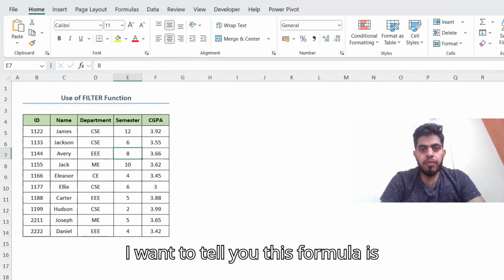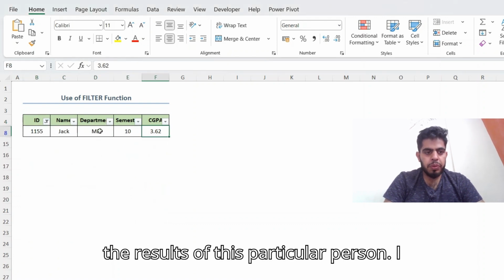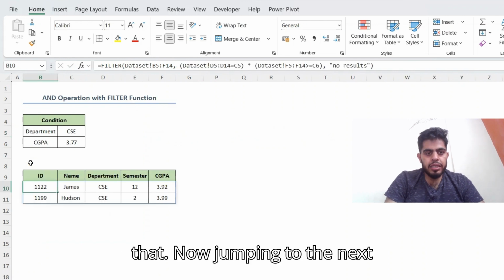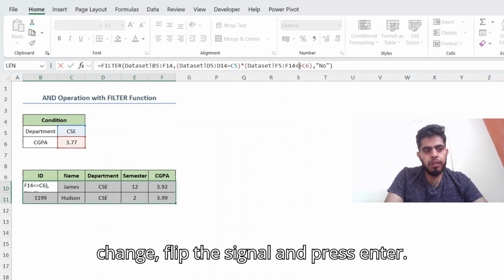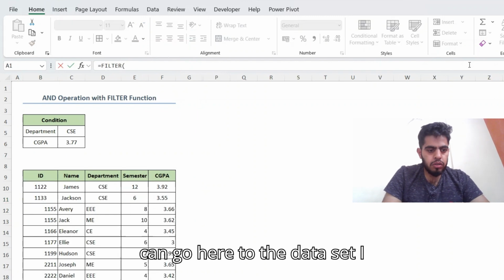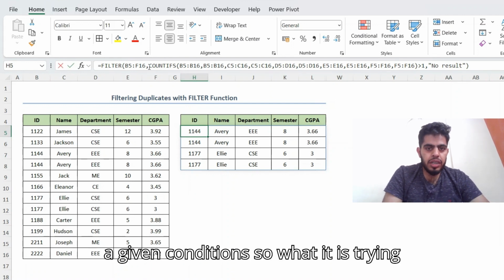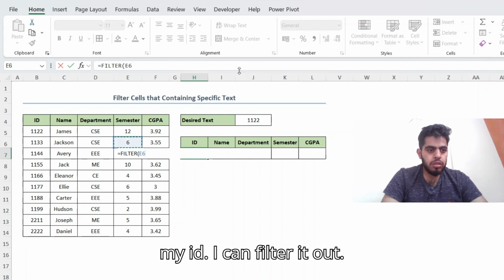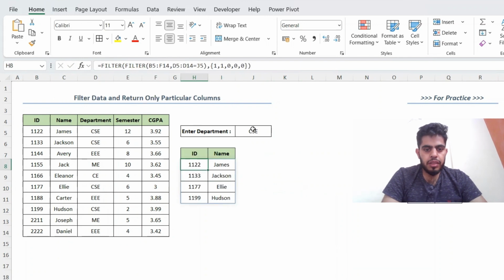Day 70 | FILTER Formula | MS Excel 365 | 365 Formulas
In this video, we’ll dive deep into the FILTER formula in Microsoft Excel! The FILTER function allows you to easily extract data from a range or array based on specific criteria, making it a powerful tool for sorting, analyzing, and managing your data more efficiently. We’ll walk you through the syntax, provide real-life examples, and show you how to handle errors. Whether you're working with large datasets or just want to streamline your Excel tasks, mastering the FILTER formula will significantly boost your productivity. Don't miss out—let’s get started with this essential Excel function!

Trending Tags